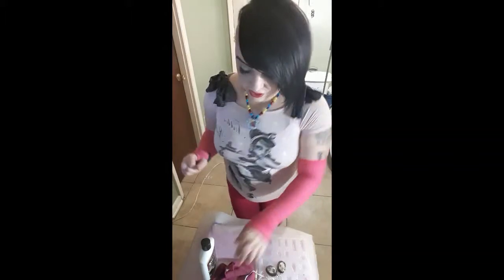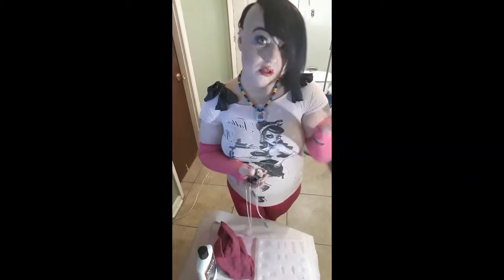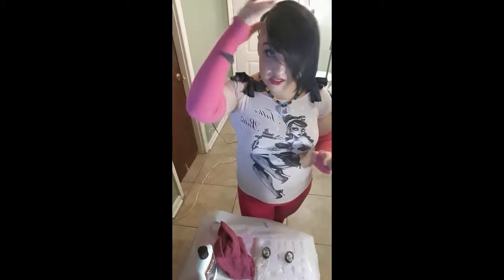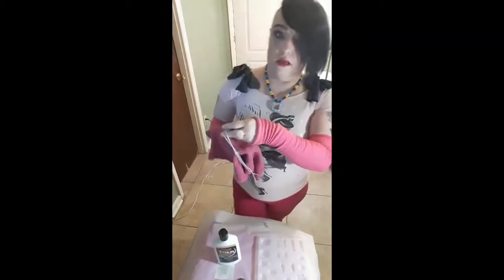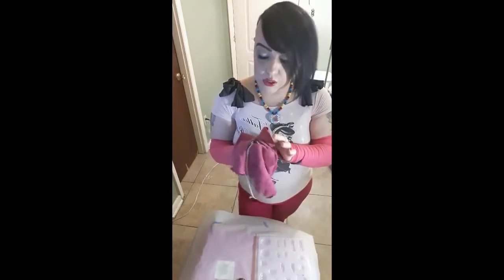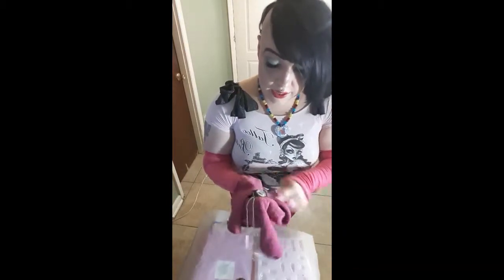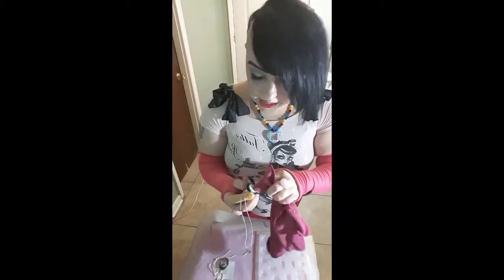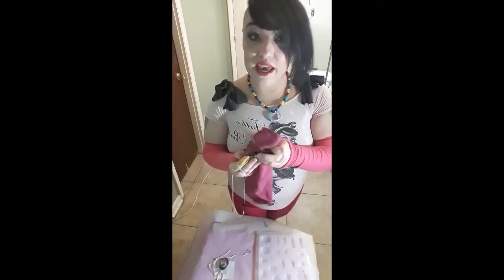Polishing your resin pieces hack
A little hack that I use when I have no resin made up to polish my resin pieces! Thank you for the love and support!